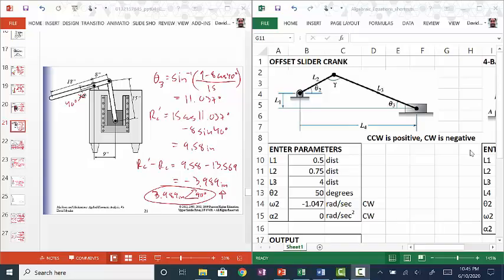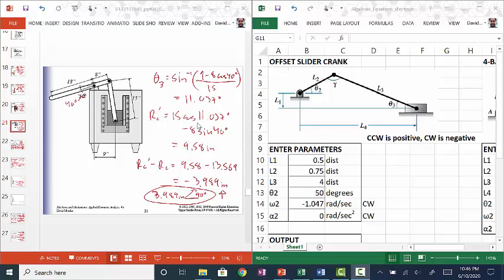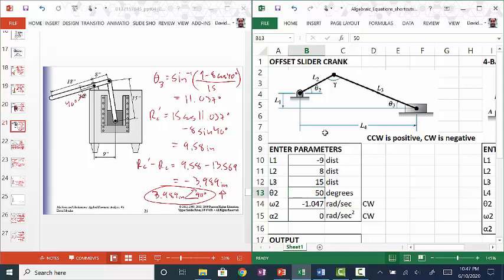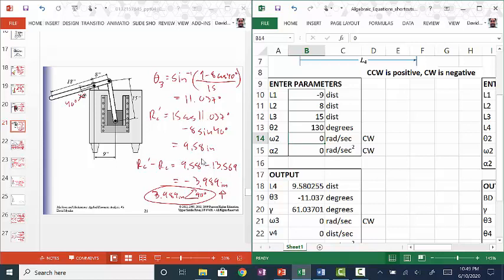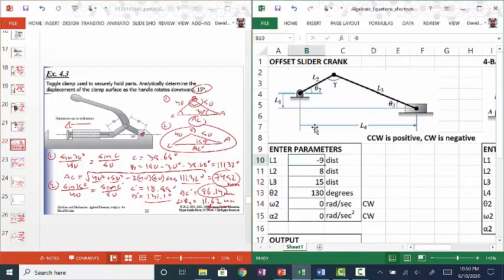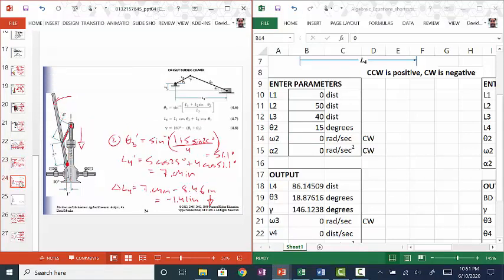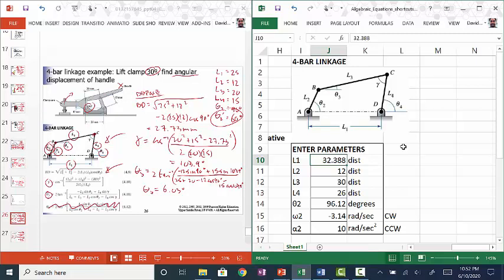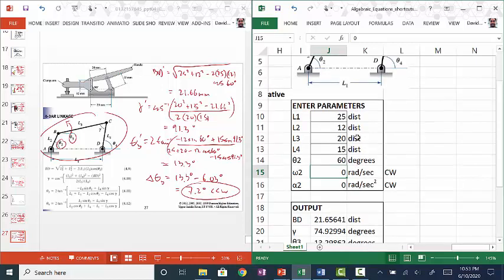Displacement examples shortcuts